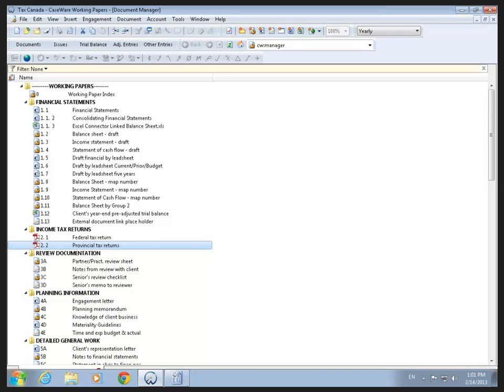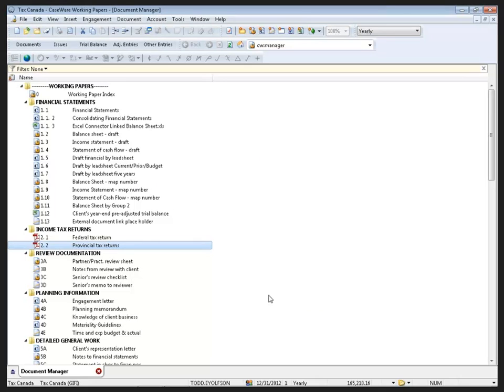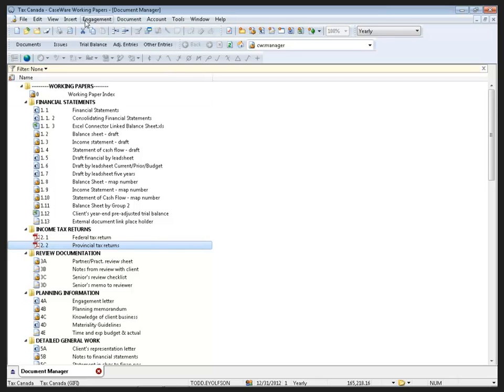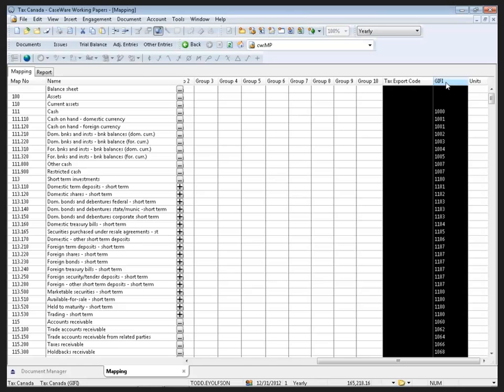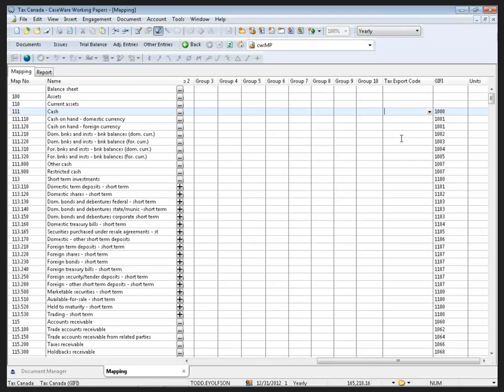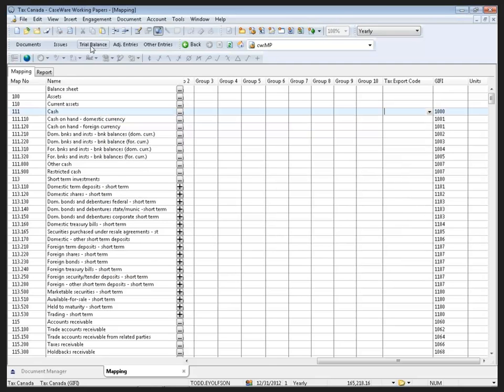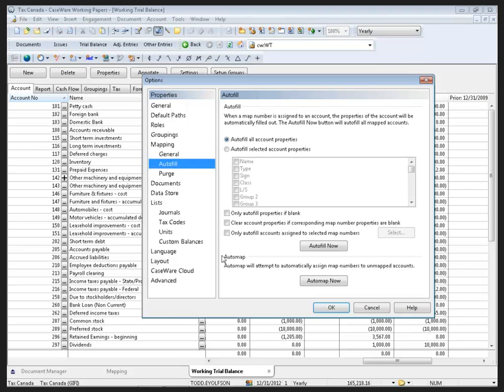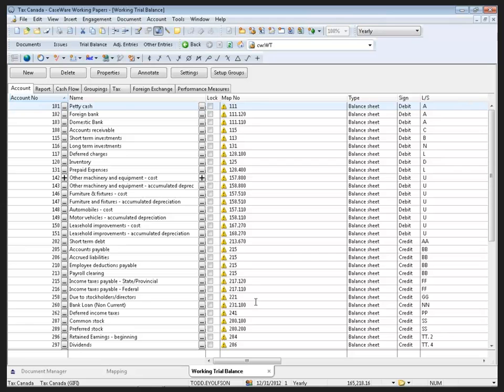Canada Tax Setting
CaseWare Working Papers - Canada Tax Setting